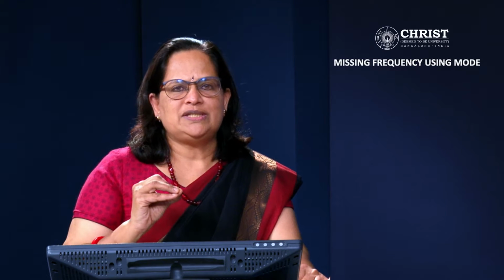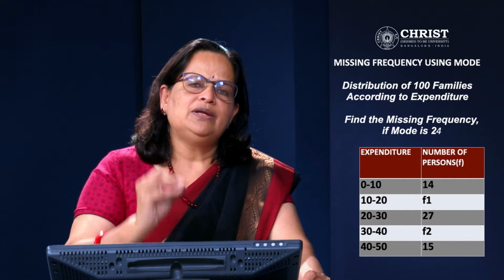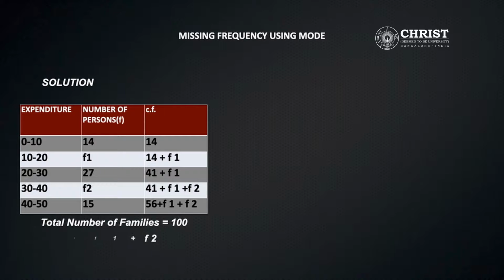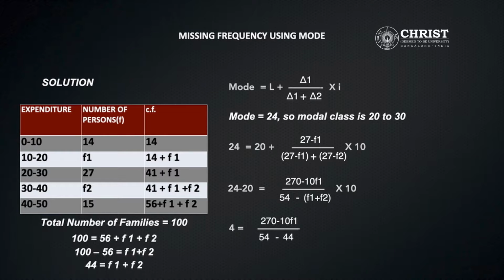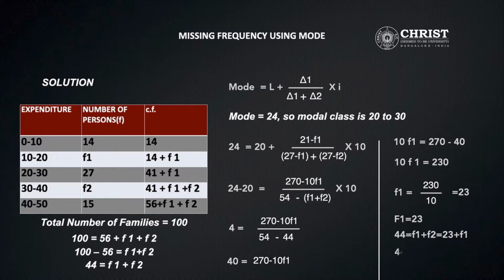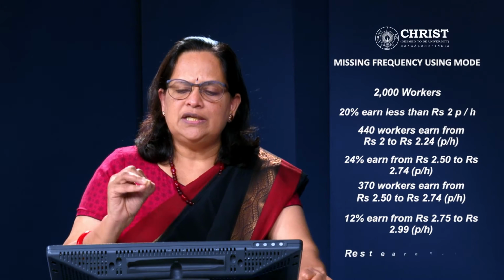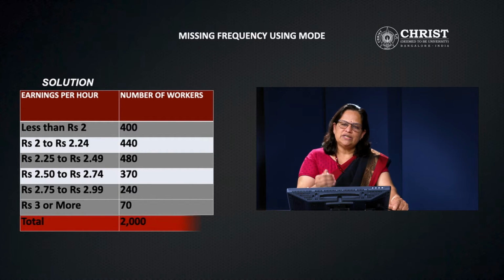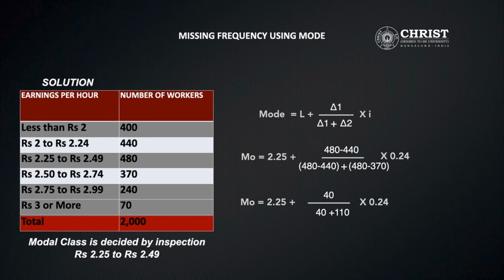Classification and tabulation of data: Missing frequency using mode